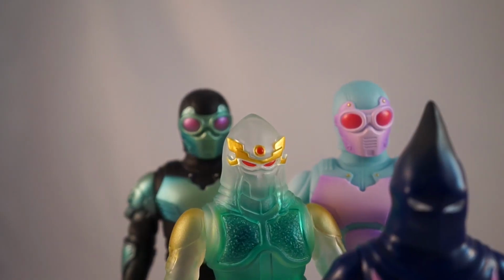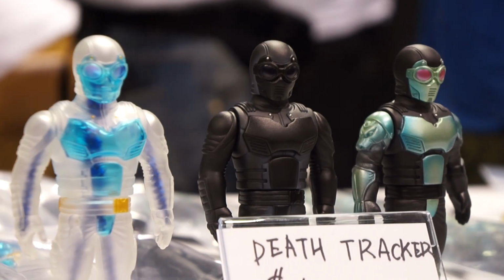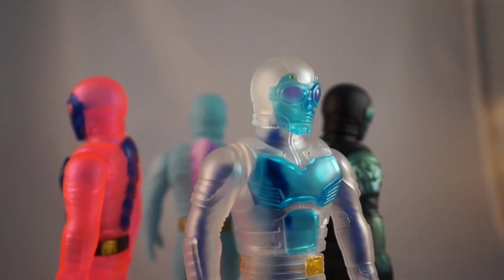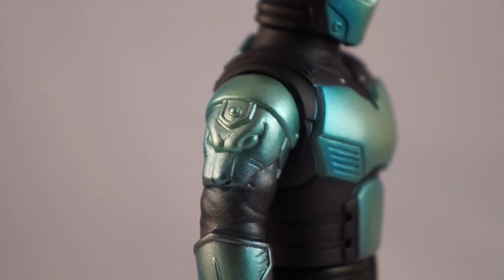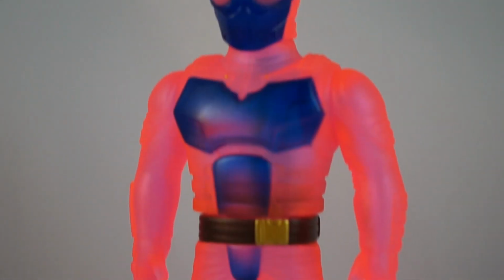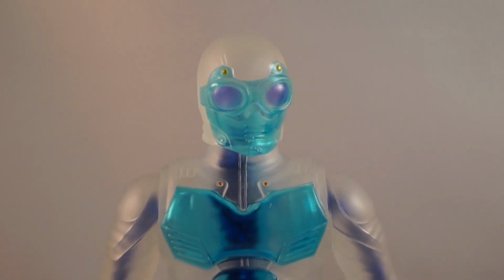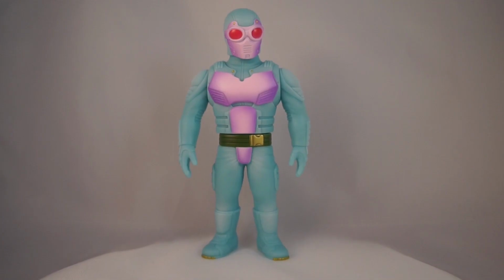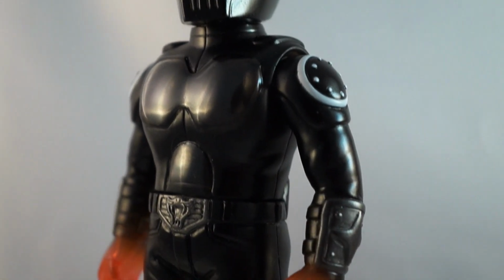Cord Viper [DCON Highlight 2018]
A quick look at what Cord Viper items where available at Designer Con 2018.